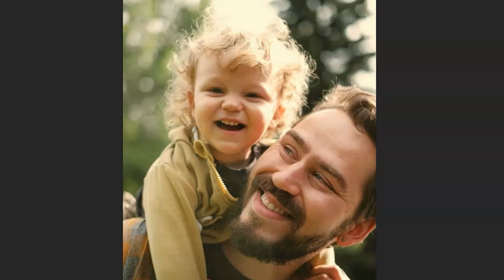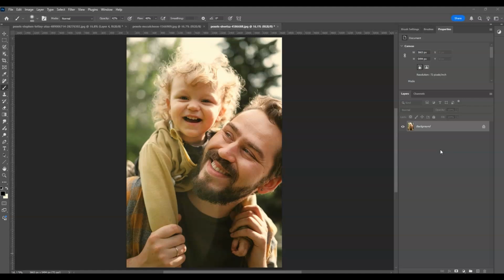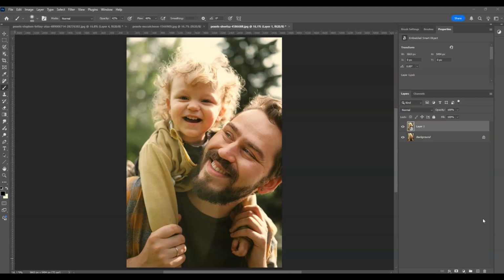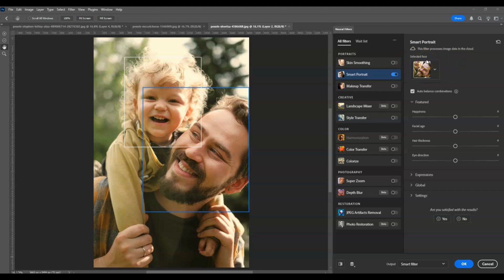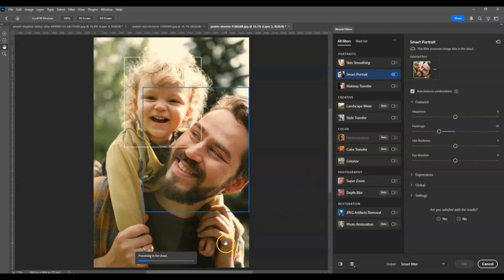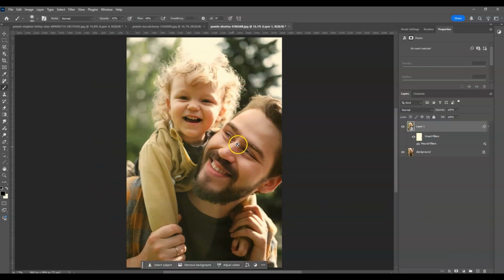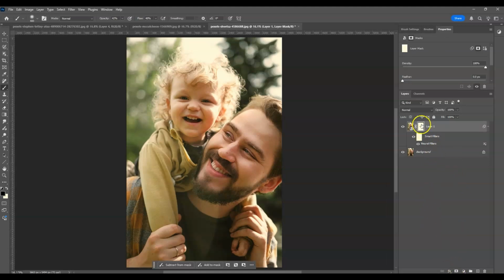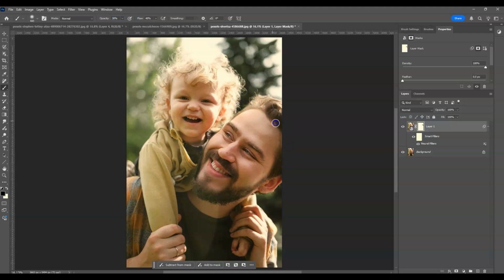How to Turn Portrait Faces Look Younger using AI Photoshop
In this Photoshop tutorial, learn How to Turn Portrait Faces Look Younger using AI tools in Photoshop. Using Facial Age Adjustment, Smart Portrait, and Neural Filters, you’ll discover how to make portraits look naturally youthful while keeping facial details intact.

✅ What you’ll learn:

How to use Facial Age Adjustment in Neural Filters
Retouching portraits with Smart Portrait